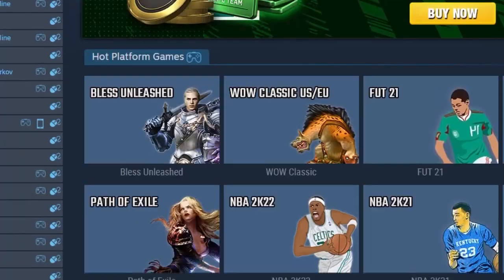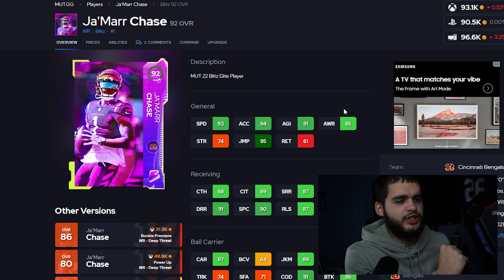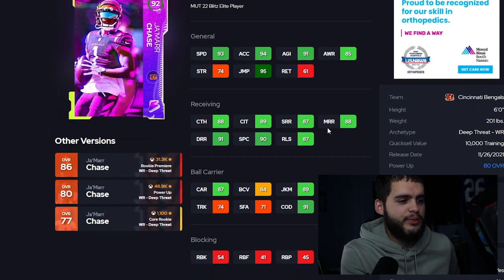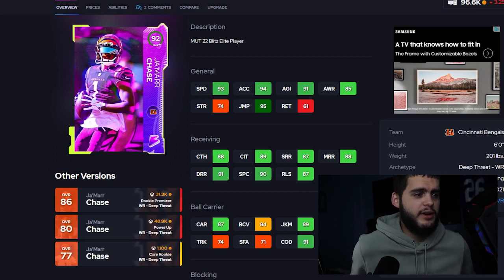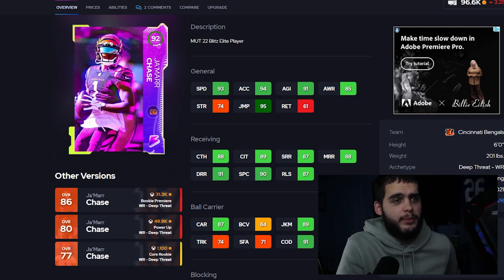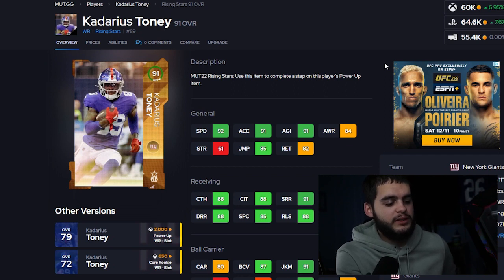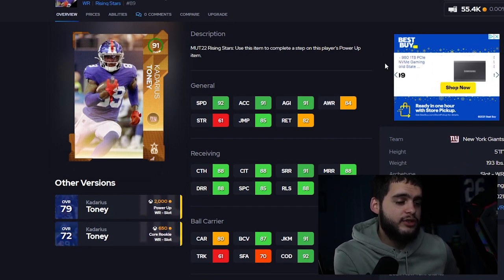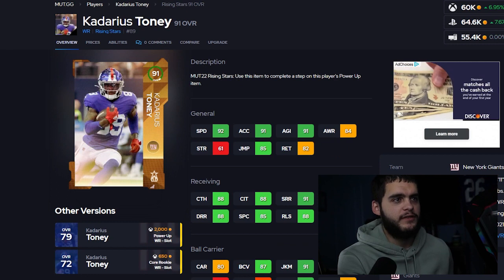THE BEST BUDGET BEASTS IN MADDEN 22 YOU NEED RIGHT NOW! BEST BUDGET CARDS! | MADDEN 22 ULTIMATE TEAM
THE BEST BUDGET BEASTS IN MADDEN 22 YOU NEED RIGHT NOW! BEST BUDGET CARDS! | MADDEN 22 ULTIMATE TEAMTHE BEST BUDGET BEASTS IN MADDEN 22 YOU NEED RIGHT NOW! BEST BUDGET CARDS! | MADDEN 22 ULTIMATE TEAM